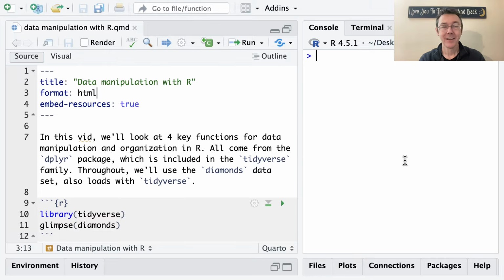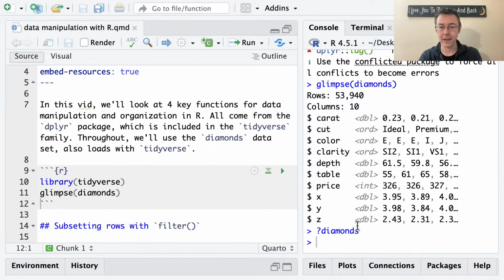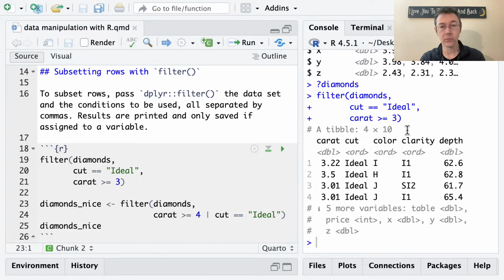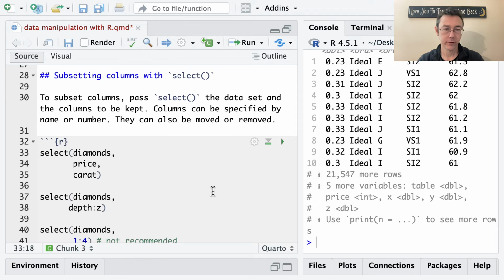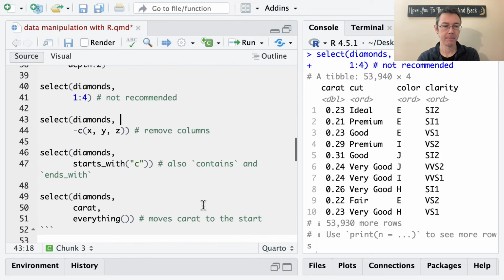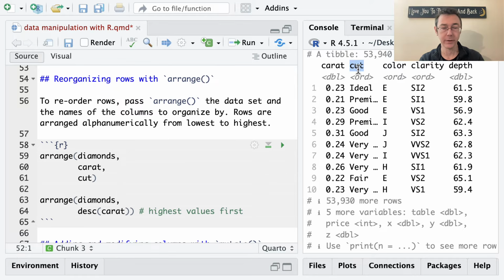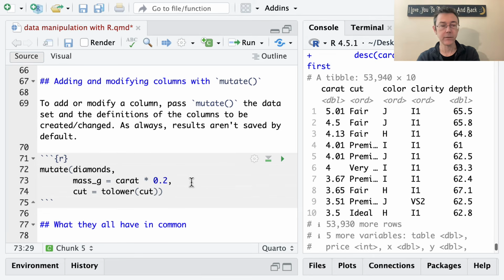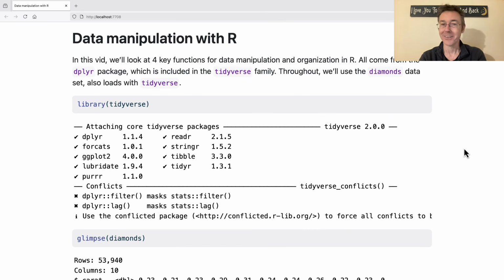Data manipulation with R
If you're just starting out with R, this vid is for you. I'll teach you 4 of the most important functions for data manipulation and organization, all while building comfort and facility with the environment. If this vid helps you, please help me a tiny bit by mashing that 'like' button.